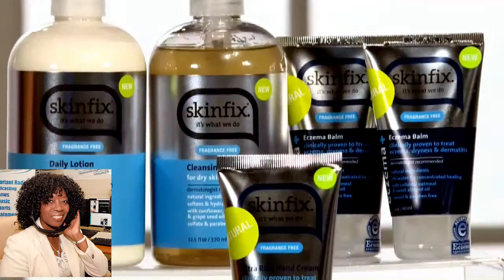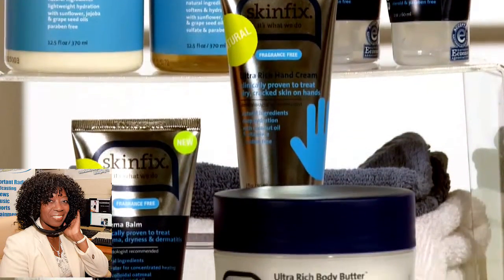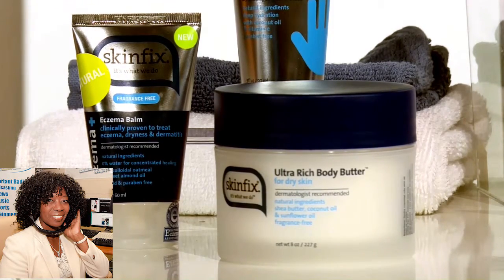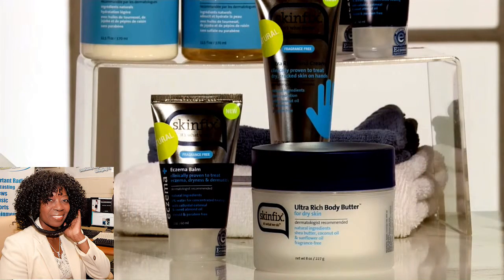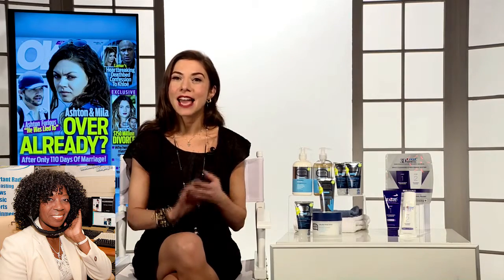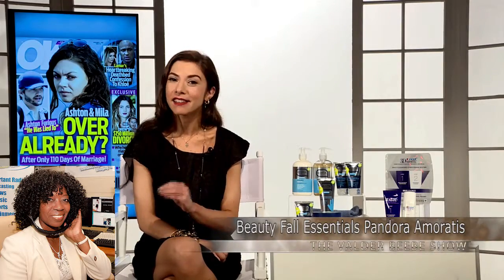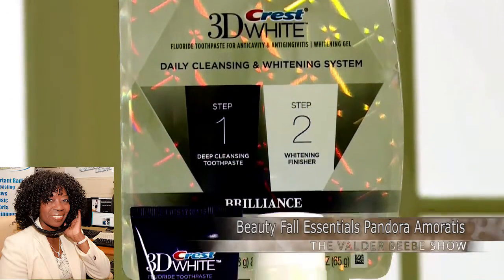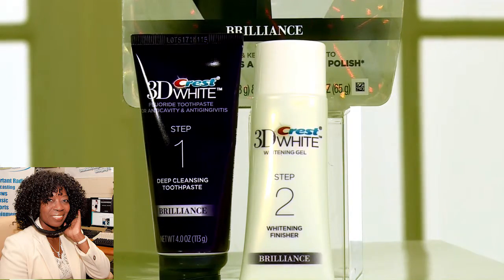Beauty Fall Essentials Pandora Amoratis